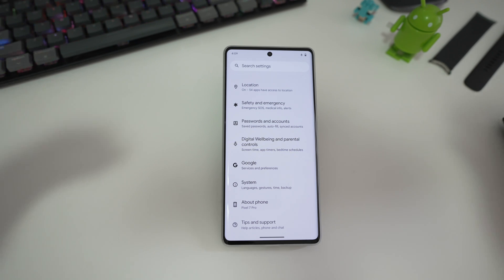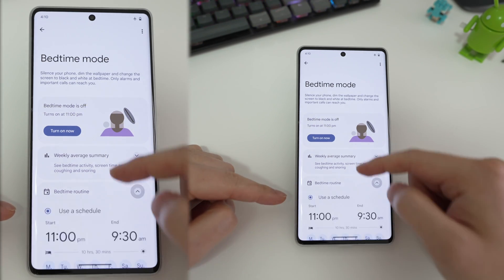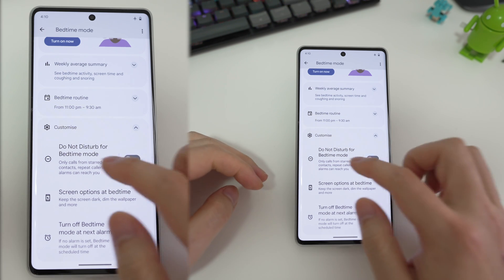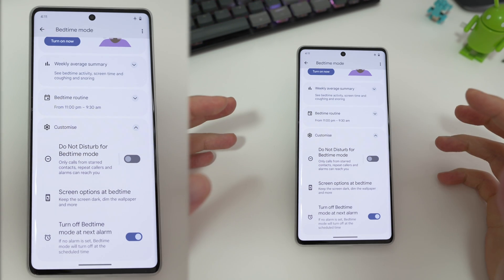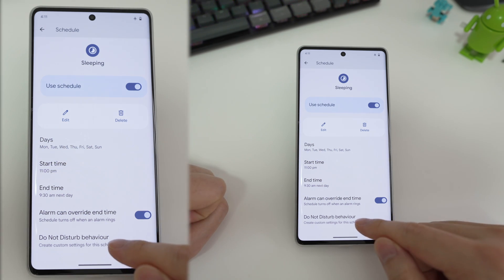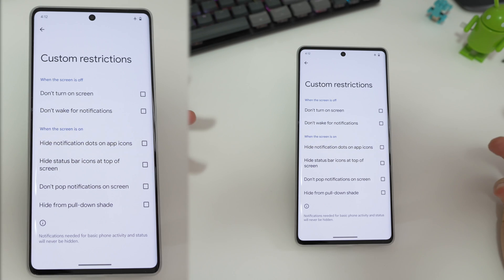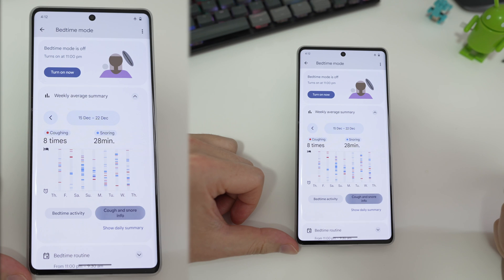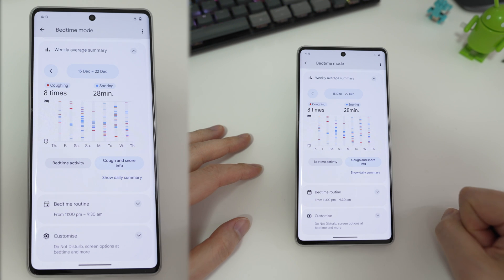Android's Bedtime Mode & DND Explained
A quick explainer video on how you can customise the Do Not Disturb settings for Android's Bedtime Mode.